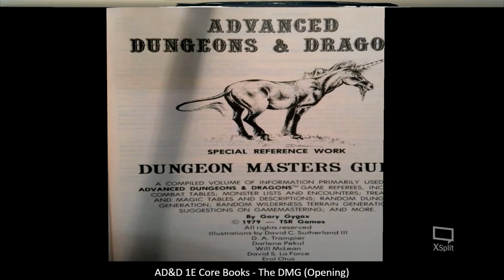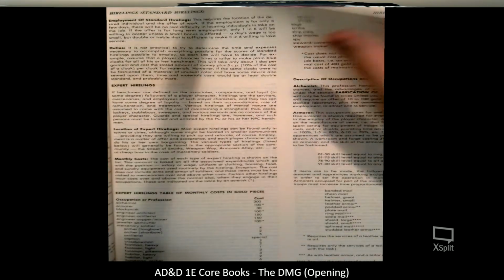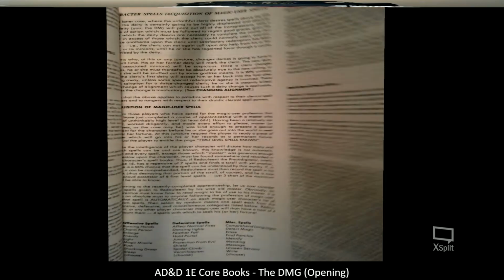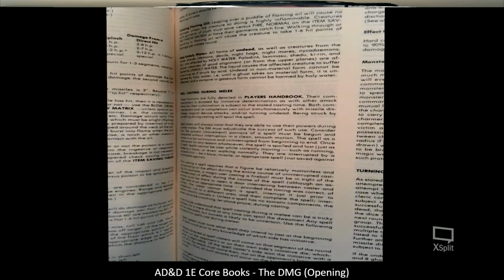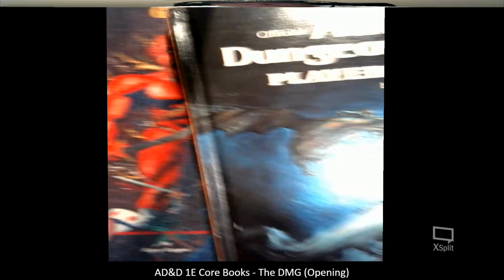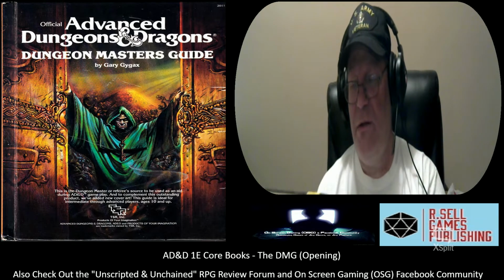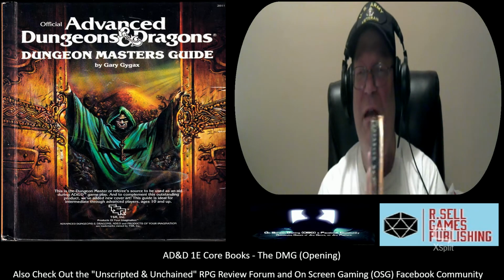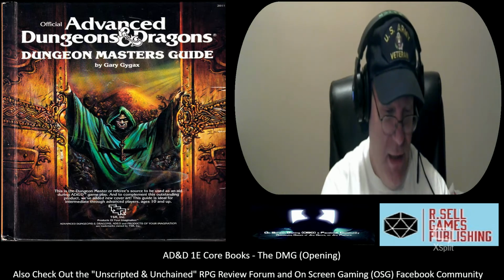AD&D 1E Core Books - The DMG (Opening)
In this video you'll witness the pitfalls of doing a box / package opening of a purchased item, unseen.  My channel is called Unscripted & Unchained for a reason.  Note:  I'm not terribly too disappointed.